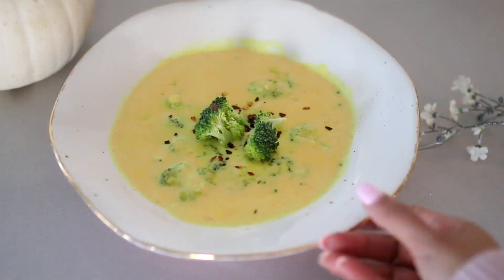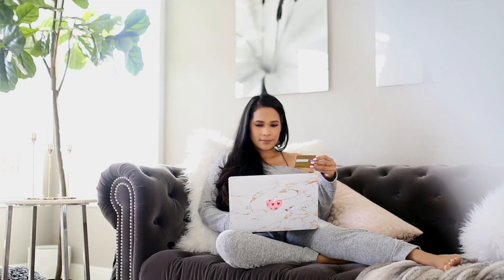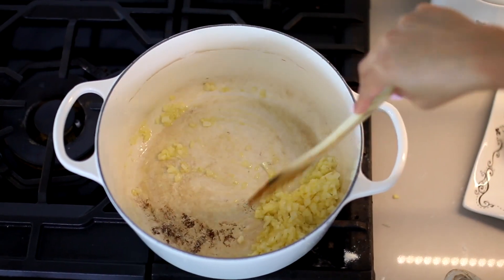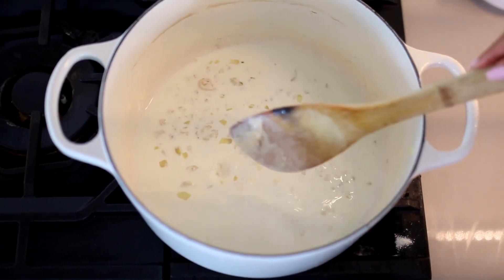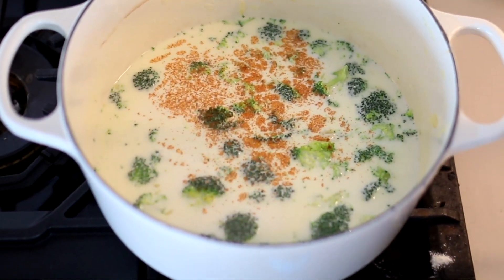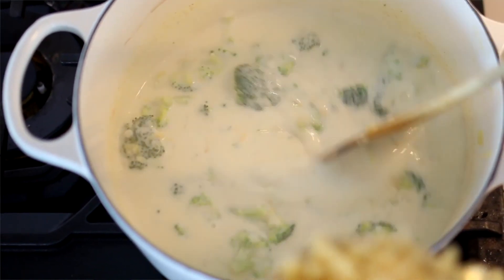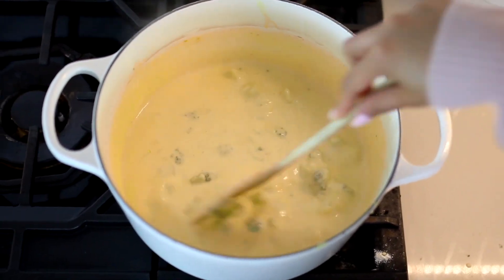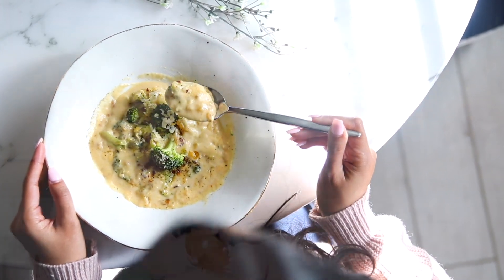Cook With Me! - Cozy Winter Soup Recipe - MissLizHeart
Today I’m sharing a super cozy soup recipe for the winter months! I have partnered with American Express to bring you this recipe and all of the ingredients are available on AmazonFresh! for the full recipe.

Earn 4X points on the first $25,000 in purchases at US Supermarkets like AmazonFresh. The value of Membership Rewards® points varies according to how you use them. .Terms apply.

Serves 4
Prep Time 30 minutes
Ingredients:
2T butter
2T flour
1/4 of onion minced
1 small garlic clove minced
2C half & half (you can sub milk or cream)
2C chicken stock (you can sub vegetable stock)
2C chopped broccoli
1 1/2C cheddar cheese
1 1/2C Gouda cheese
1/4t cayenne pepper
Pinch of turmeric (optional)

Garnish
Extra cheese
Raw broccoli
Pepper
Red chili flakes
Finishing Salt

On medium high heat sauté onions for 2-3 min until translucent, add garlic and cook until garlic is fragrant. Turn the heat down to medium and add flour. Stir for a minute until a paste is created. Add cold half & half and stir, the coldness will help break up the flour paste. Add chicken stock, broccoli, cayenne pepper and bring up to a simmer. Slowly start adding both cheeses making sure to mix in between handfuls. Let simmer for another 4-6 minutes or until broccoli soft. Serve and garnish with cheese, broccoli, pepper and red chili flakes And finishing salt.

Note: This is a recipe that can be easily tweaked to your liking! Once you’ve added the cheese that the recipe calls for, have a little taste and you can add more cheese if you want it cheesier or a pinch of salt if you want it saltier(start with 1/4 teaspoon at a time so you don’t over salt it!). I prefer to use finishing salt at the end since the cheese is already salty

xo Liz